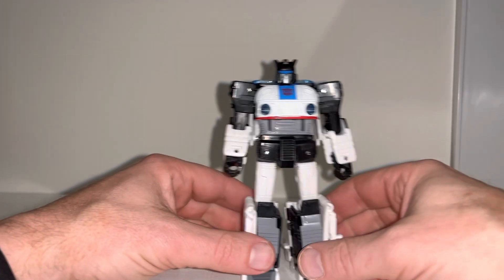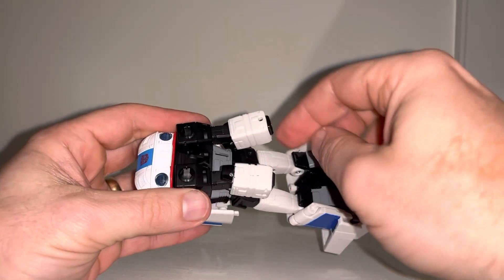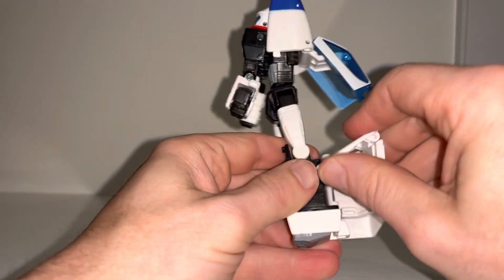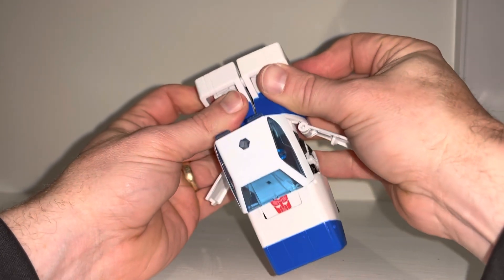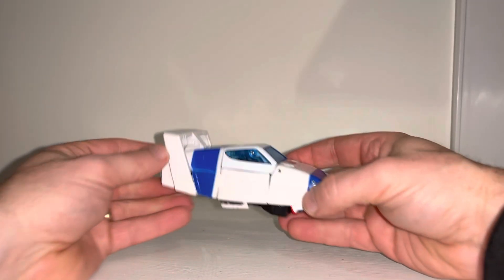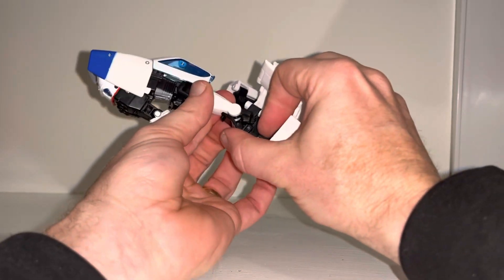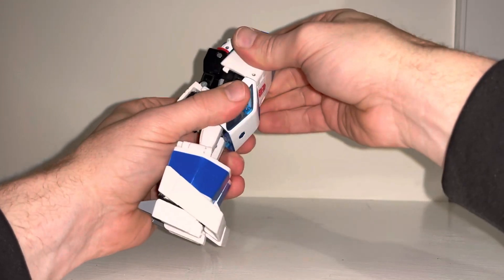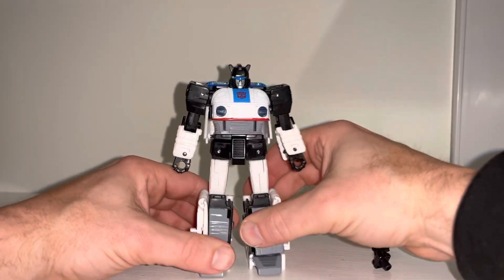Transformers origin deluxe jazz complete transformation process video. Buzzworthy bumblebee